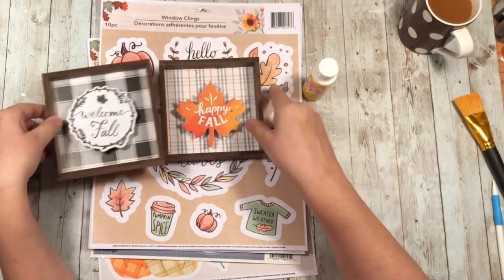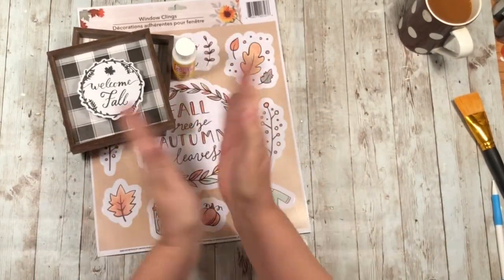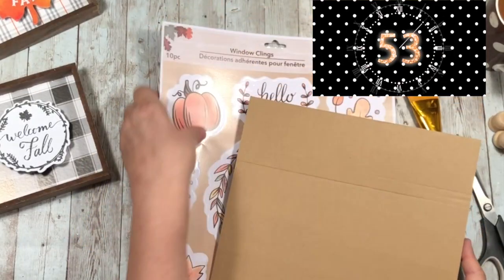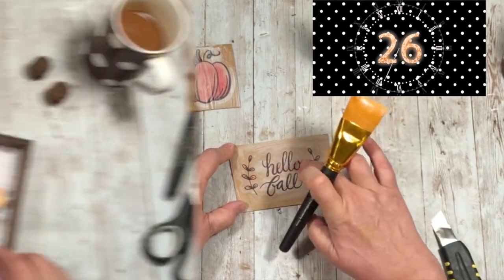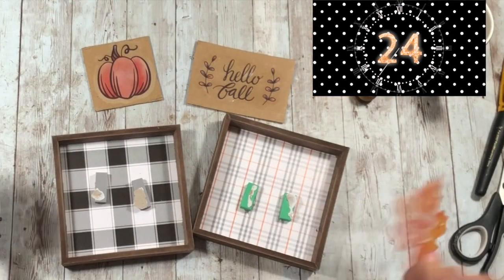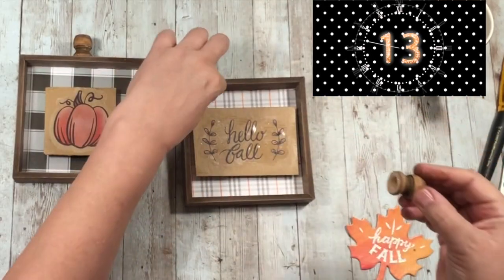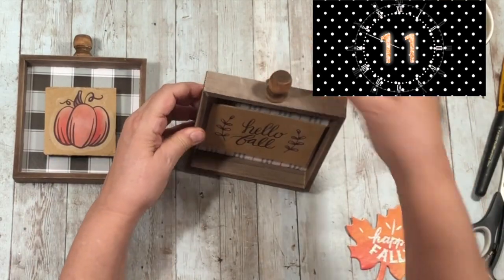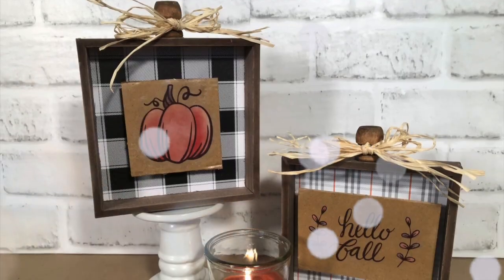🍂 60 Second DIY 🍂 Dollar Tree DIY 🍂 Quick & Easy DIY 🍂 Window Clings 🍂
WOW!!! Such a cute little decor piece for a tier tray, a little corner in your kitchen or anywhere you like!! Grab a quick cup of tea and enjoy this quick and easy DIY!! Happy Fall!!! 🍂🍂🍂🍂🍂🍂🍂🍂🍂🍂🍂🍂🍂🍂🍂🍂

📸I Instagram @sooziesstuff
👍🏽  Request a Friendship with Me on Facebook!!